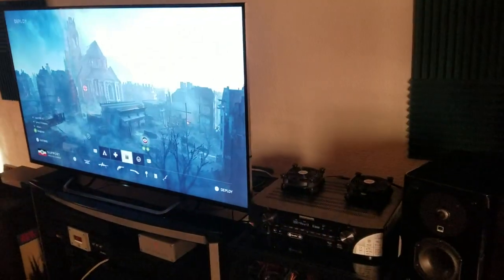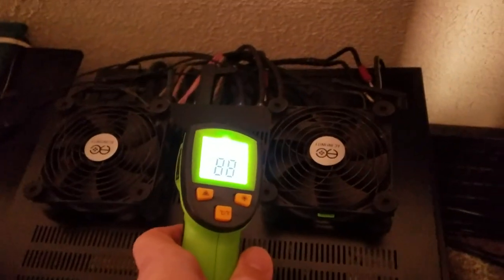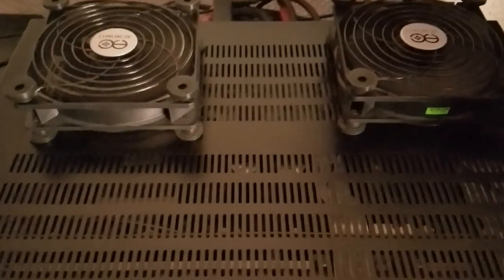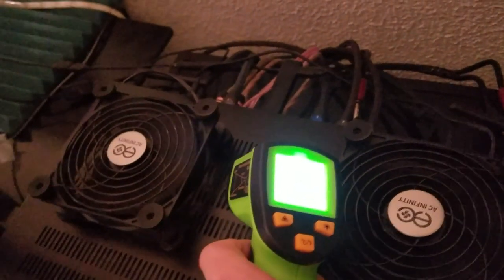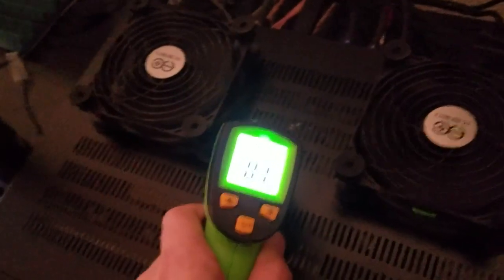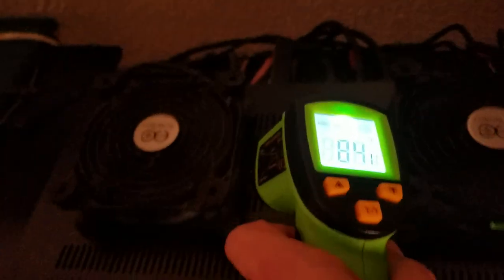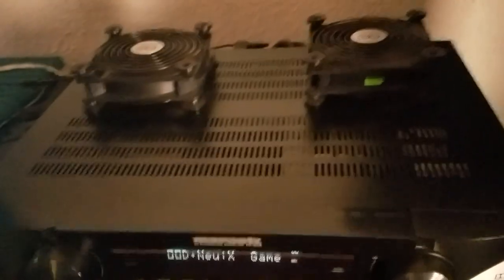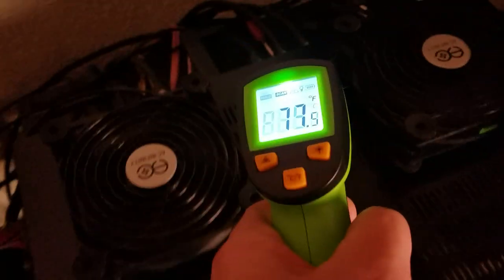Extend the life of any electronics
This is a video looking at the temperature in amplifiers and surround sound receivers reaches at normal operating temp versus using USB cooling fans or other cooling devices.  Every device has a specific operating temperature, and once that increases, the lifespan can be dramatically reduced if not maintained properly.  Cooling any device helps to extend the lifespan of your unit!